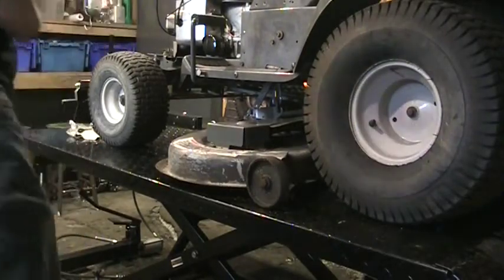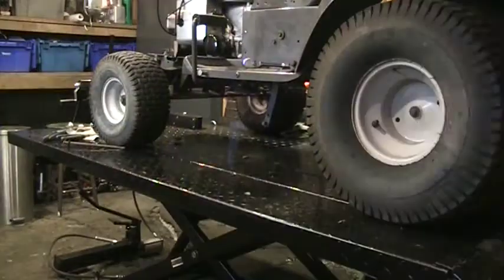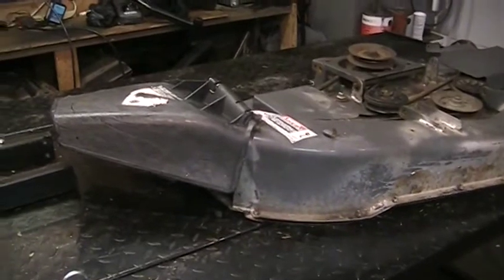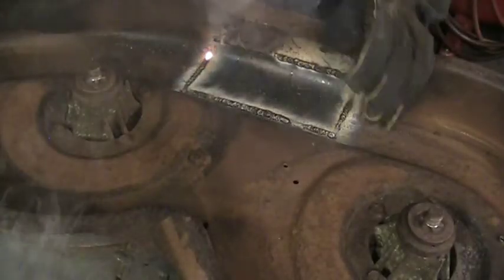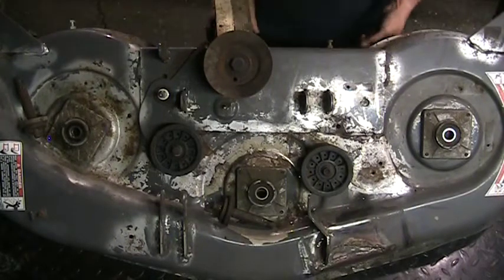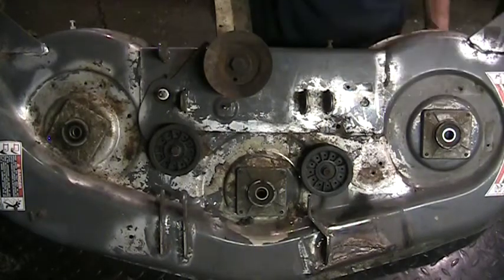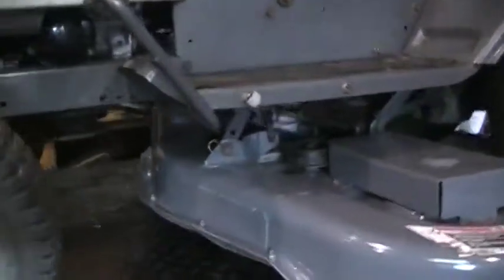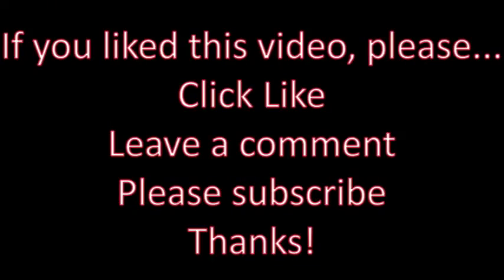Repairs to do on a MTD White LT200H Riding Lawn Mower for resale Part 2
Second and final part of the complete going over on this MTD White LT200H riding mower that I picked up to resell.  It has a good 20hp Briggs, but we need to fix the deck.